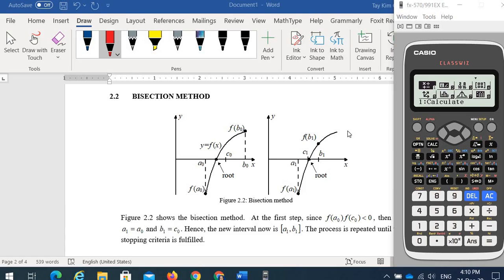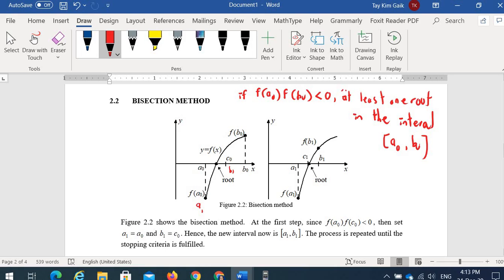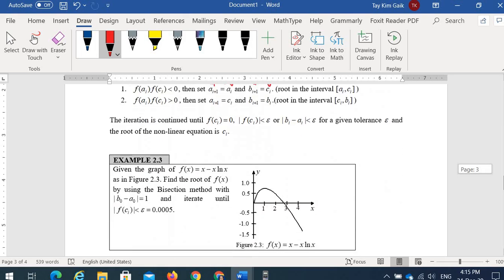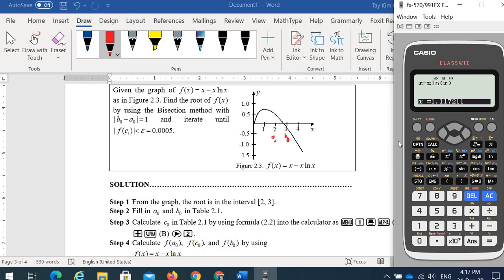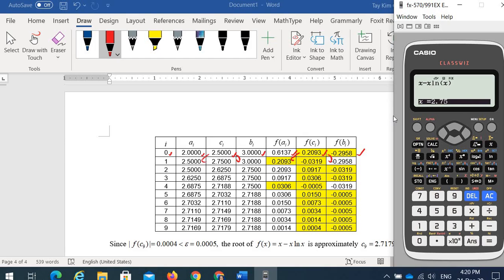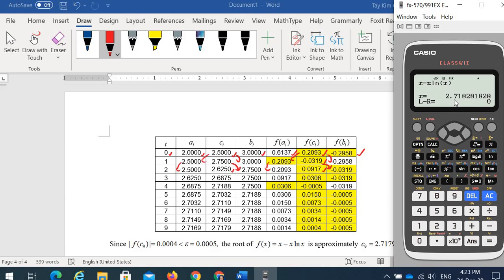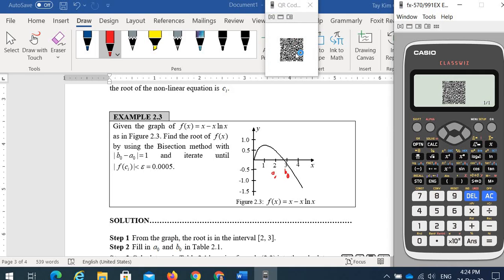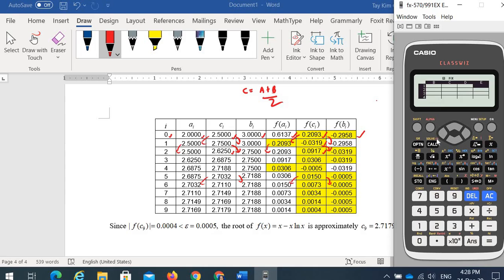Bisection for nonlinear equations using Casio fx-570EX Classwiz calculator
This video shows the solution of the nonlinear equation using the bisection method with the aid of Casio fx-570EX Classwiz calculator in the Calculate menu and Table menu.

By
K.G.Tay
Faculty of Electrical and Electronic Engineering (FKEE)
Universiti Tun Hussein Onn Malaysia (UTHM)
86400 Parit Raja
Batu Pahat, Johor
Malaysia